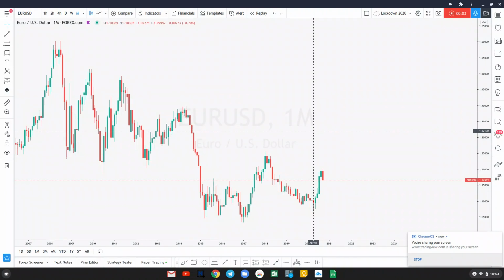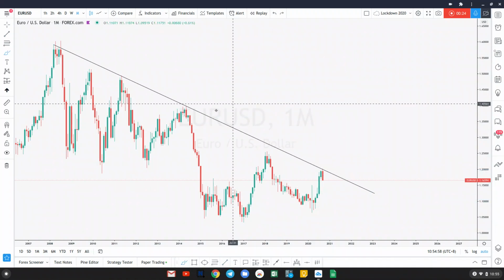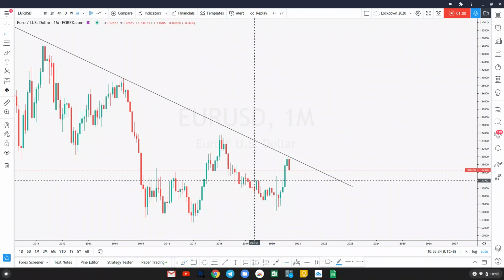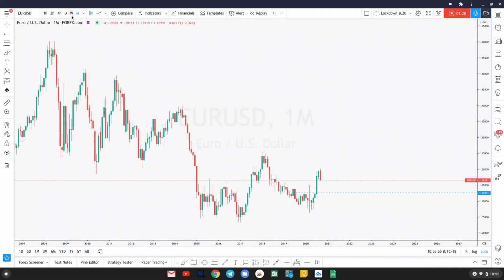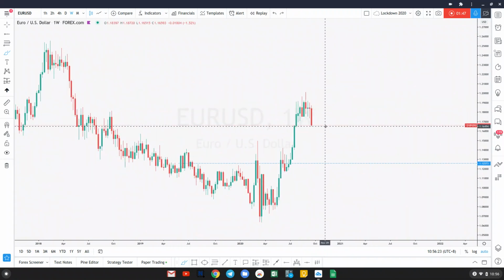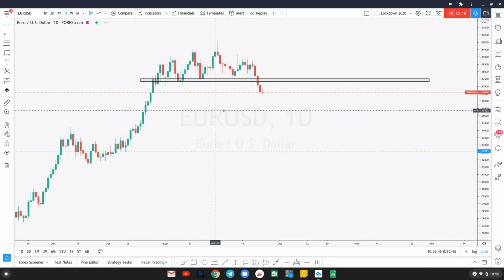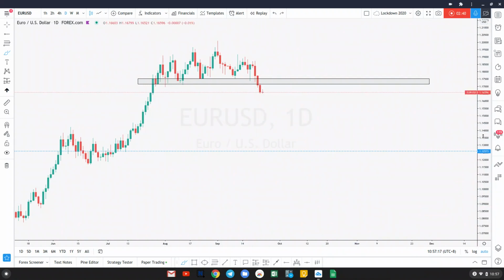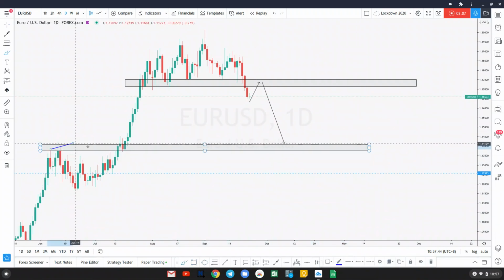EURUSD NEW UPDATED NEXT ENTRY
Hello Dear Traders, here is the full UPDATED Analysis / Breakdown for EURUSD.

A like & a Follow or comment is a Free way to Show your support!

Conditions -
1.Wait for confirmation(Wait For Price Action Confirmation / Market Environment Change )
2 .Use Risk Management (Risk 1% of your capital)
3.Do your Own analysis!
4.Follow for more Analysis like this!